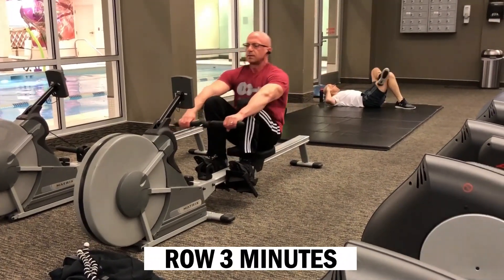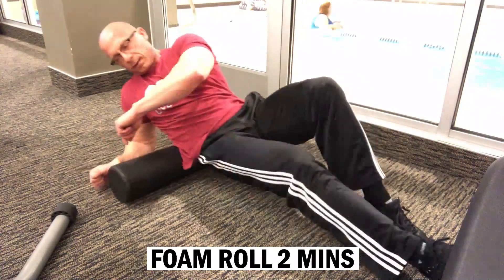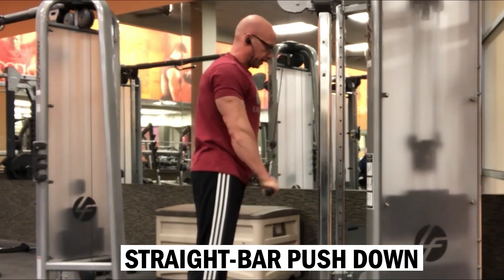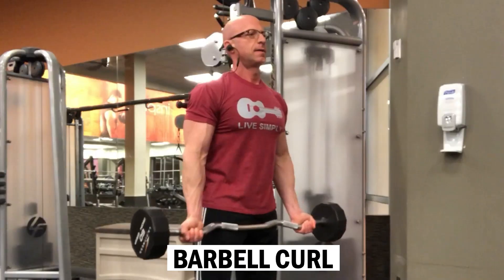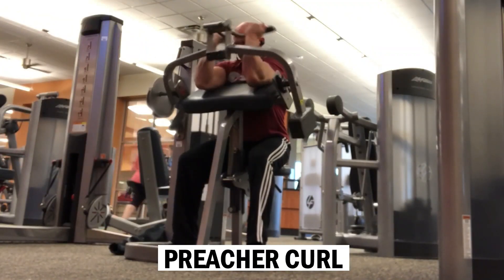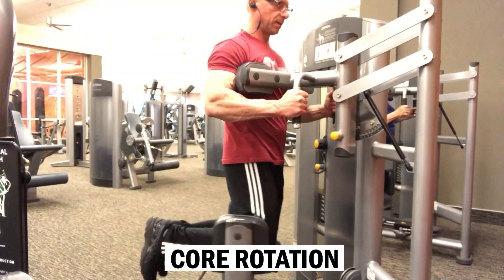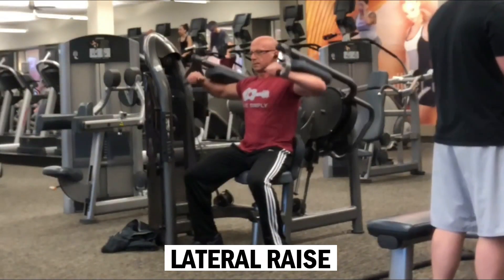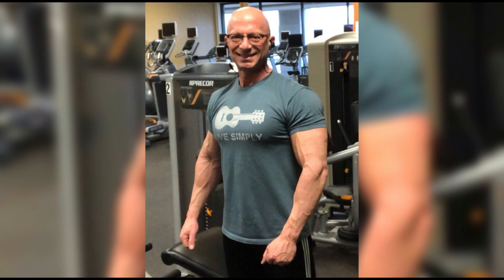Arms Abs Shoulders 300 - Simple Truth Fitness Minute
This is just one of thousands of ways to do a strength-based workout. This is definitely more of a bodybuilding style done in what is commonly called a GLOBO gym (global chain). This one, specifically, is what we call a 300. It's six exercises with 50 reps per exercise.

Whether you do bodyweight only, bands, Bowflex, dumbbells, kettlebells I say good for you and I'll share more fitness minutes talking about and showing easy ways to get some strength training into your regimen.